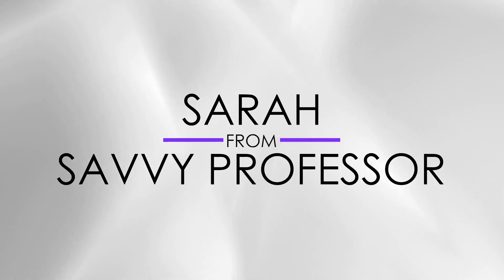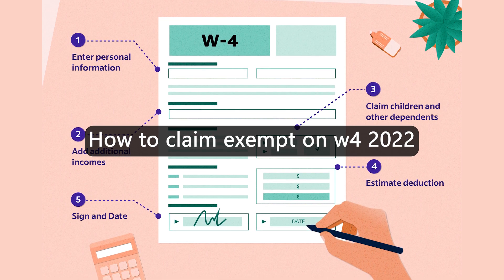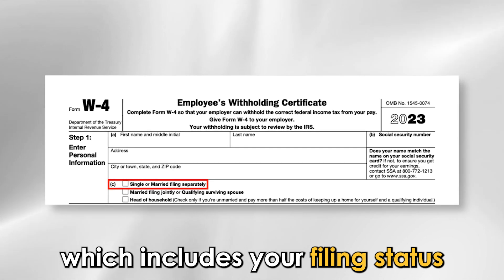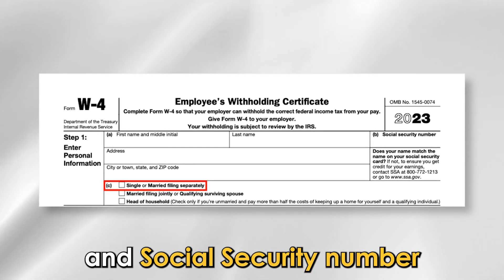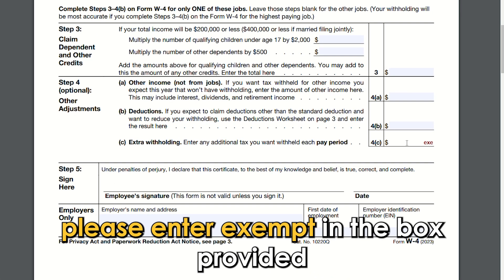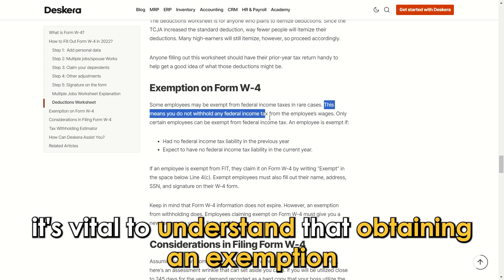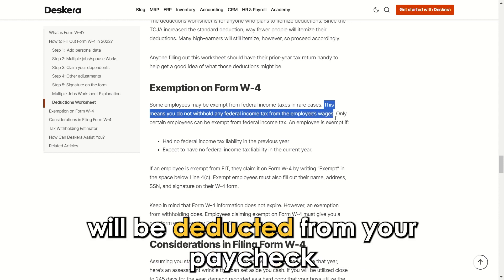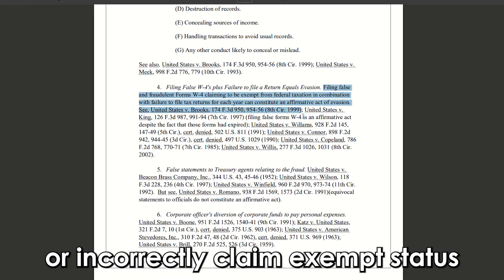How to Claim Exempt on W4 2023 (Am I Exempt from Federal Withholding?)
How to Claim Exempt on W4 2023 (Am I Exempt from Federal Withholding?). Welcome to our video on How to claim exempt on w4 2023.

How to claim exempt on w4 2023.
Usually, you must meet specific conditions imposed by the Internal Revenue Service (IRS) to request an exemption on your W-4 form for the tax year 2023.